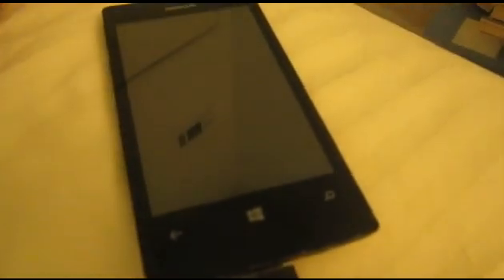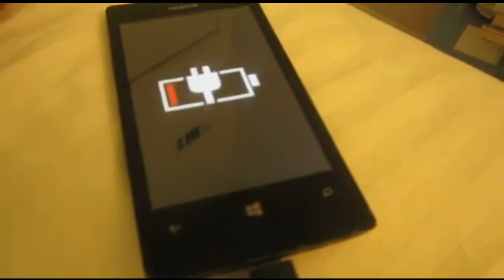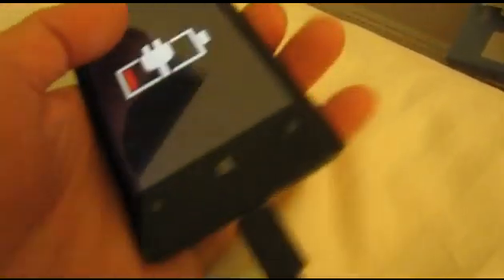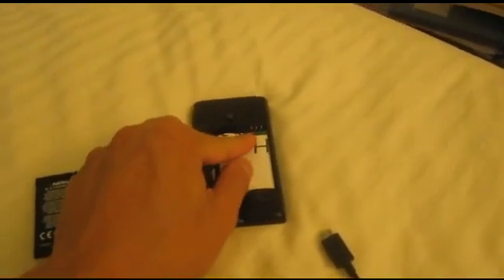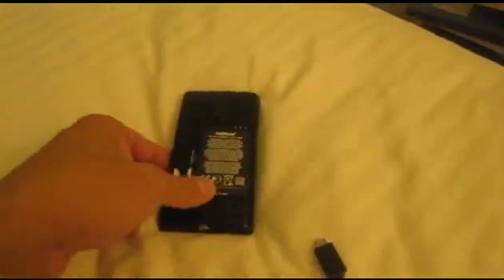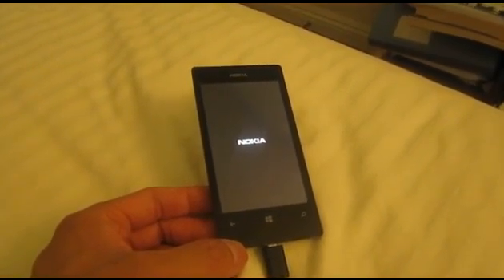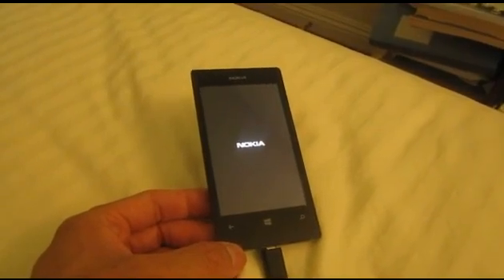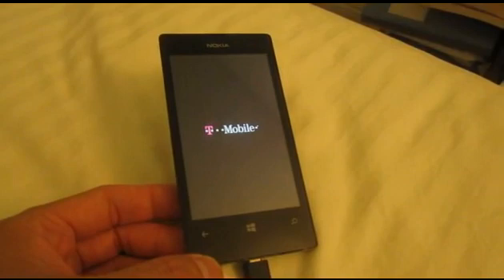Nokia Lumia 520 - How to fix not starting up issue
How to fix in a very simple way!